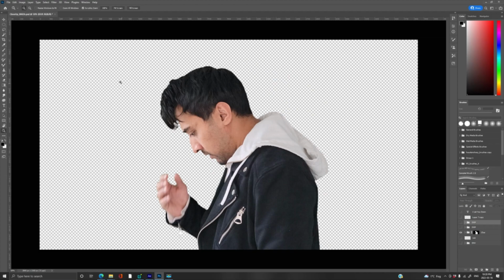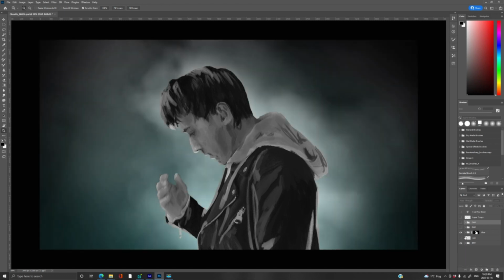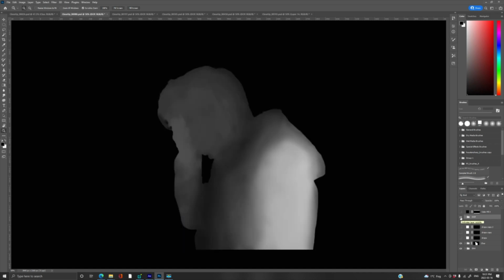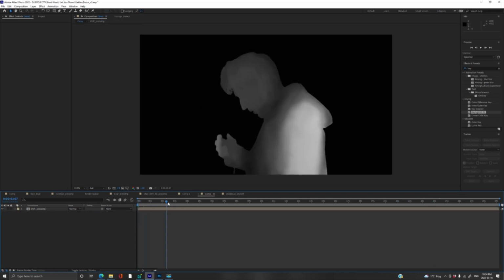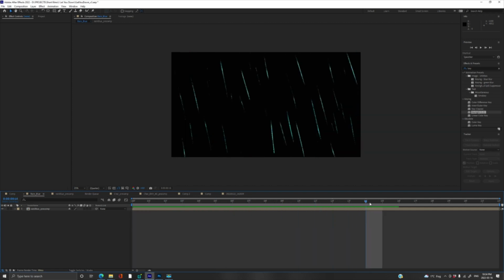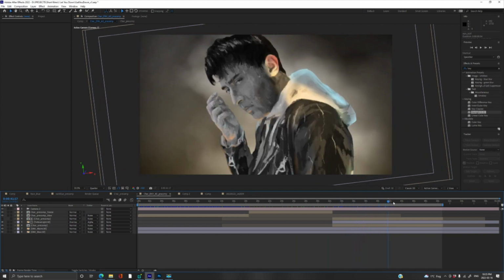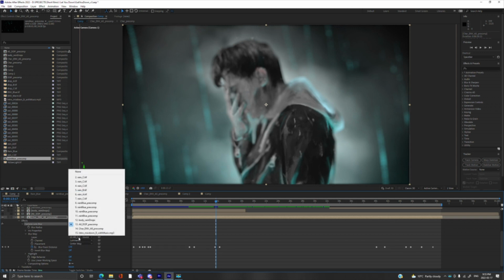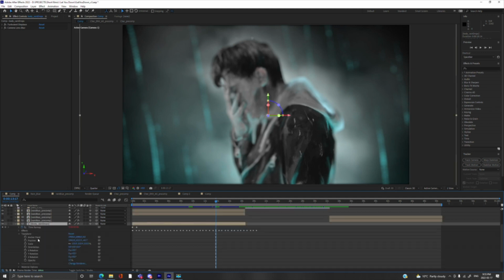Ebsynth Advanced Techniques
Ebsynth for Beginners

Making-Of "I Let You Down"
This is a summary of the process to create this video